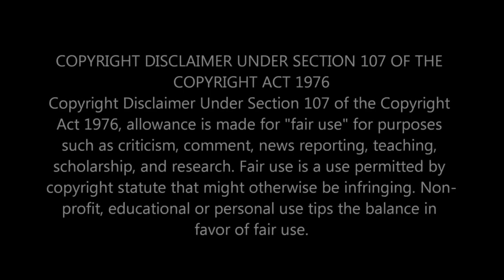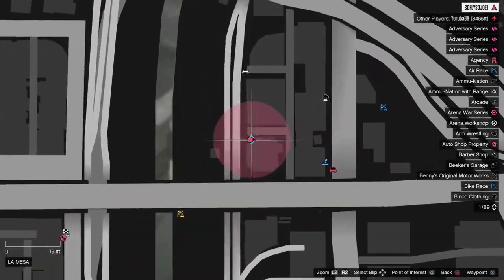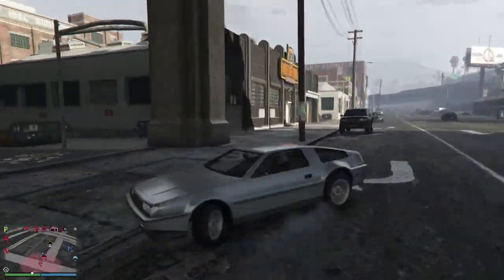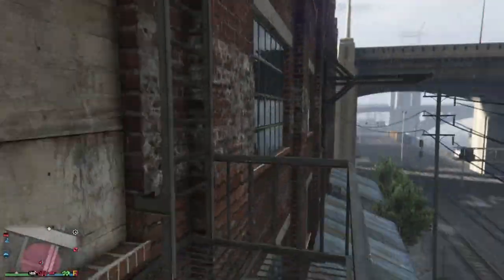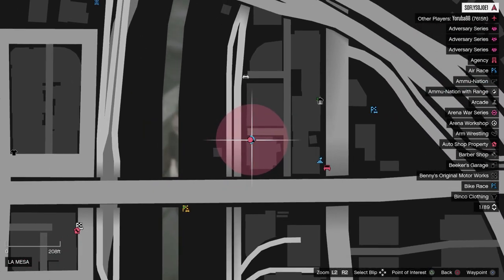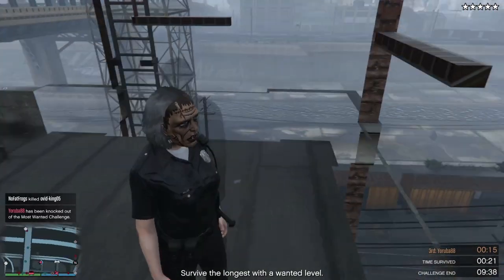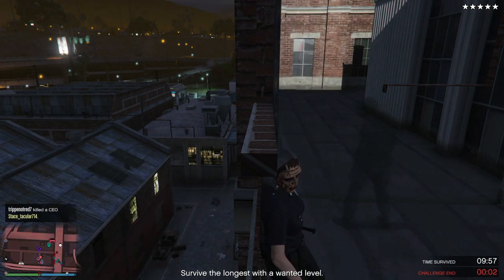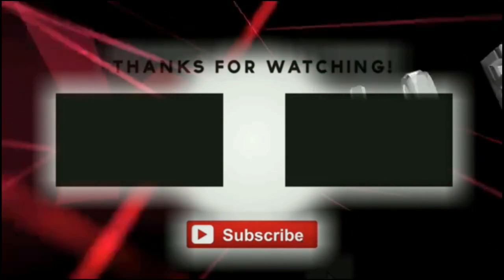NEW MONEY GLITCH METHOD FOR THE POOR PLAYERS IN GTA5!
YOUTUBE.COM/@UCcoZXEXvBj5ySYEZpG7OT7w

YOUTUBE.COM/@UCTEKtOFvcCDCj46F7IZ-_cg

*NEW* GTA 5 CAR TO ANYTHING MERGE GLITCH PATCH 1.63 | F1/BENNY'S WHEELS ON ANY CAR! (ALL CONSOLES)

NEW SUPER ARMOR | SUPER HEALTH ISSI GLITCH| ANY MISSION ANY JOB IN GOD MODE GTAONLINE PATCH 1.63